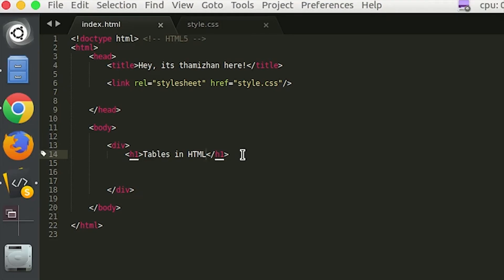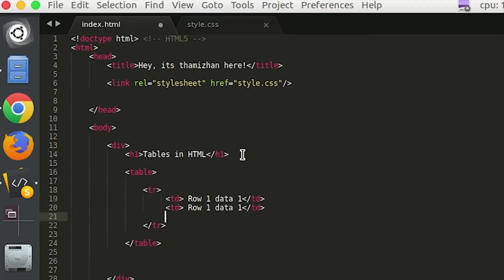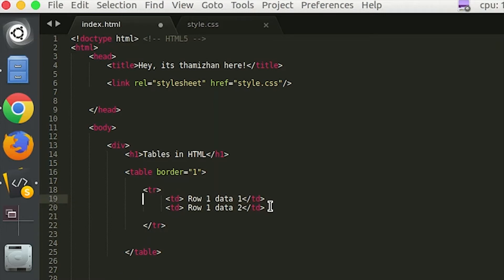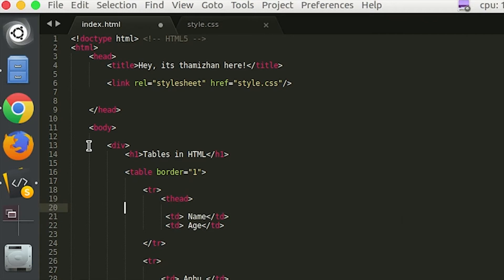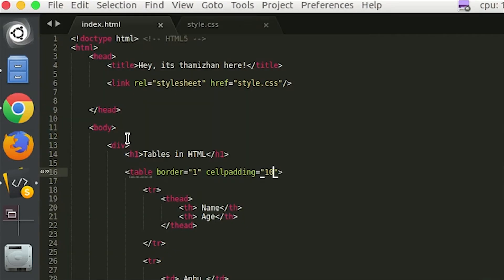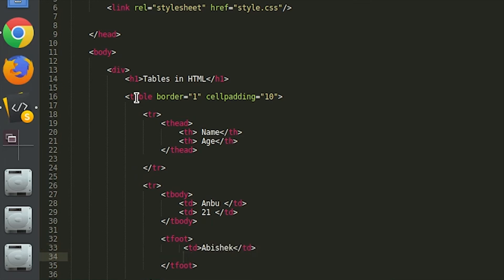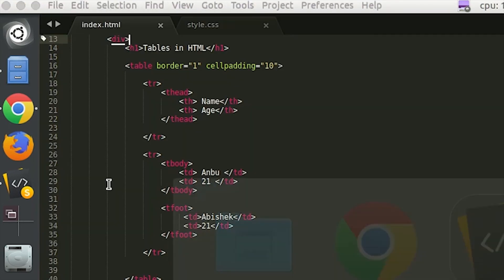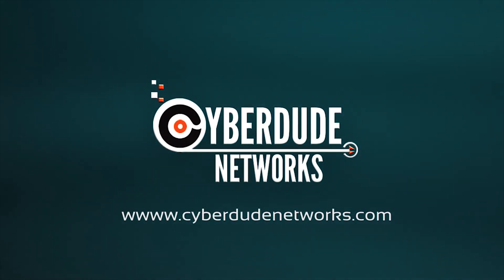(HTML5 Course) - 17 Tables in HTML5 - (Tamil)(Tutorial)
(HTML5 Course) - 17  Tables in HTML5 - (Tamil)(Tutorial) -CyberDude Networks

 This video lecture will give you the clear understanding of using Tables to display useful information and its usages in the Tamil language.

Tip:
Tables normally used to display information to users.

***What's Next***
Anchor Tag  in HTML5